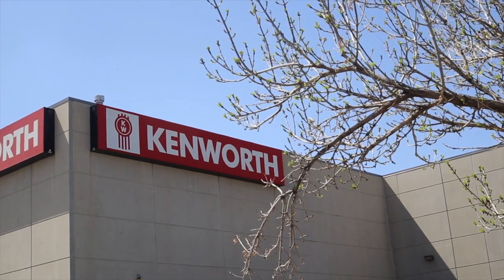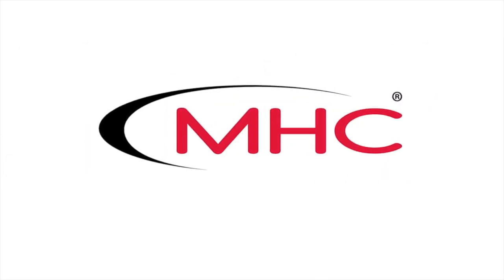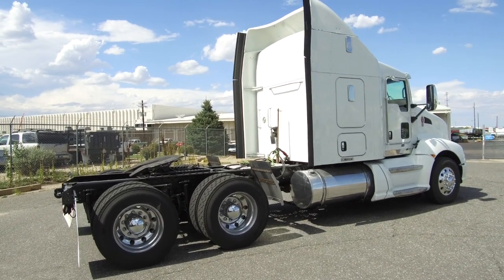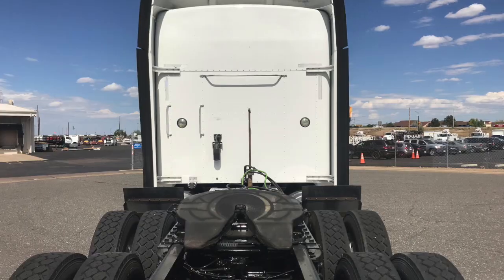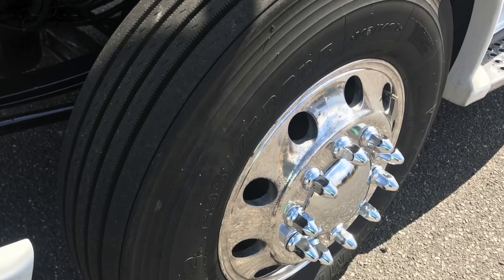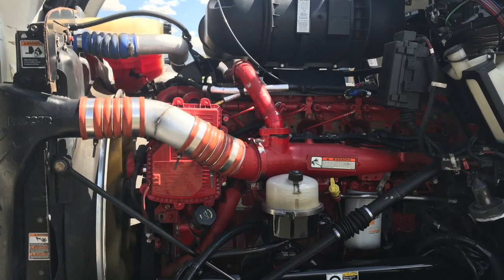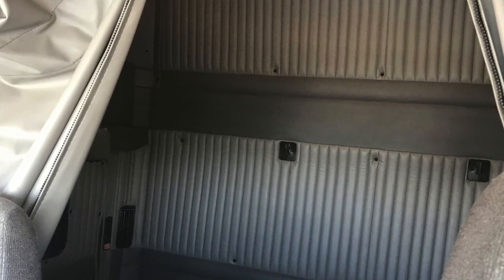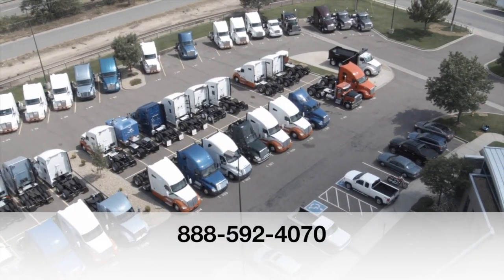2013 Kenworth T660 62" commercial truck sleeper for sale STOCK # 436160